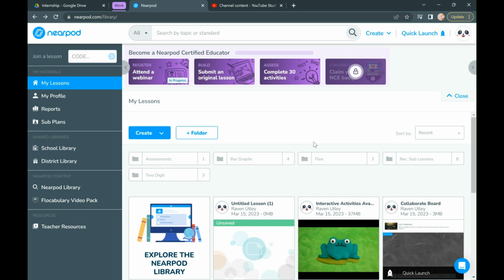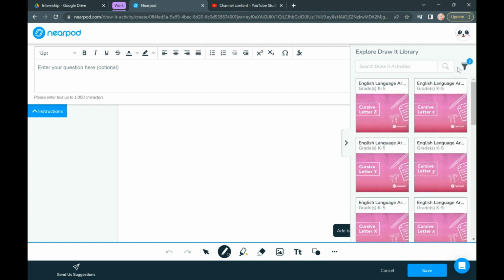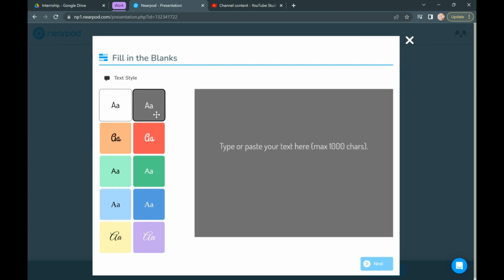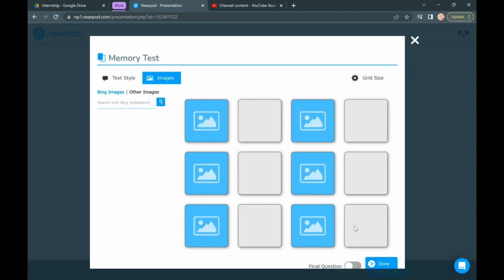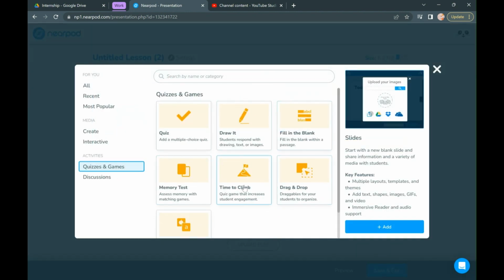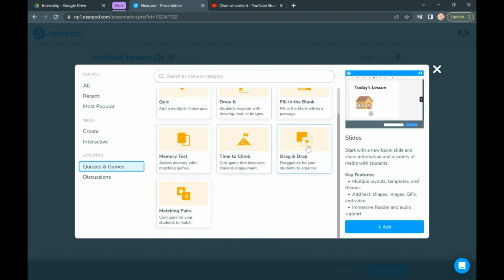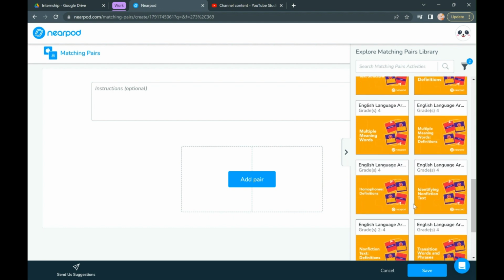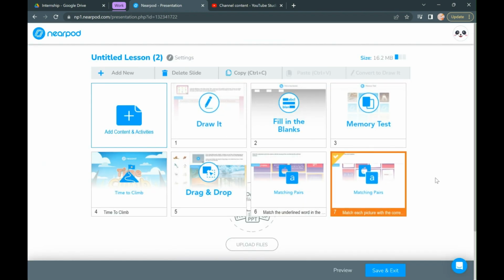Quizzes and Games Nearpod